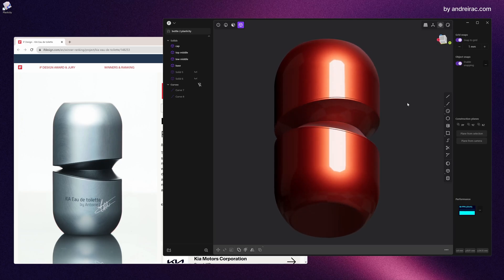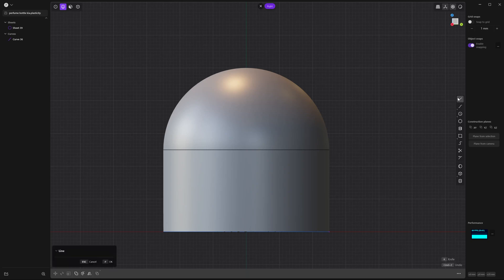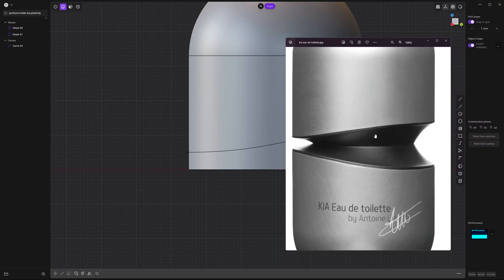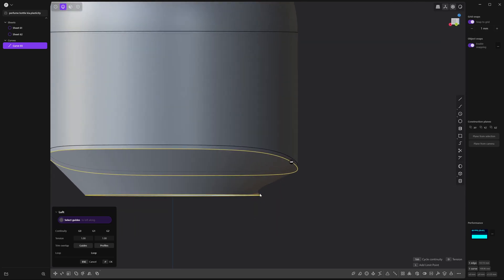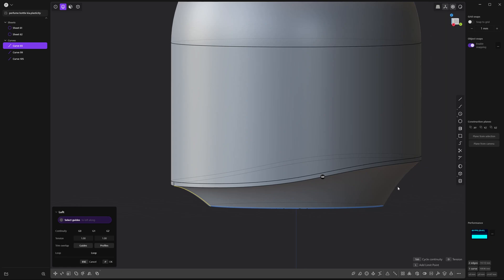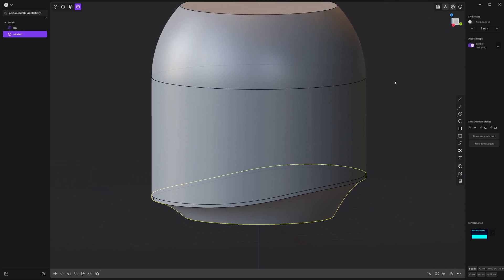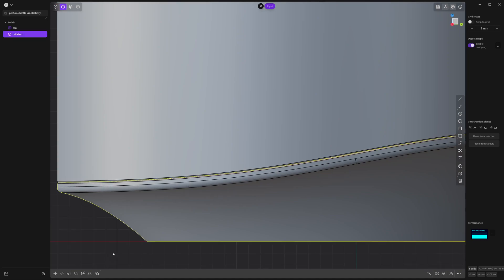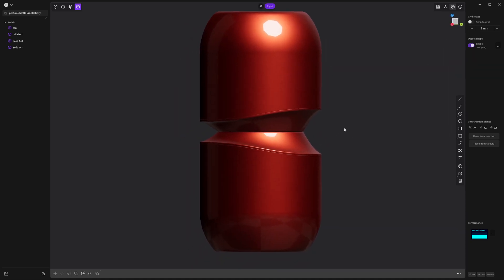Plasticity Tutorial - Modeling a Perfume Bottle Step by Step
We'll cover Plasticity basics in a practical way by modeling a perfume bottle from start to finish.

00:00 Intro, Setup & Grid size
01:15 Base shape
03:43 Curve cut and Boolean
06:40 Middle section. Loft with guides
10:01 Loft refinement - More guides
11:28 Cleanup and bevel preparation
12:50 Adding details - Fillets and chamfers
16:00 Mirror and some thoughts
16:55 Closing